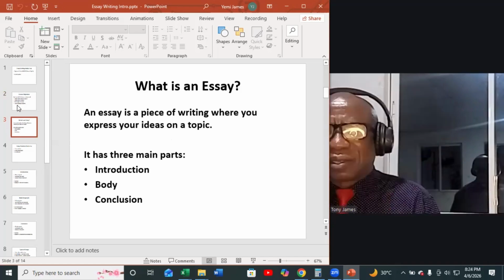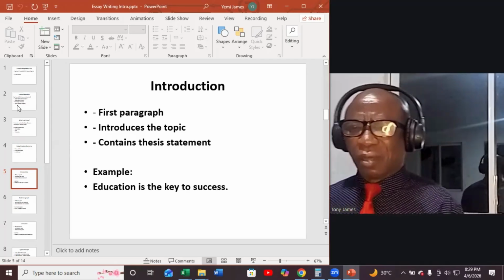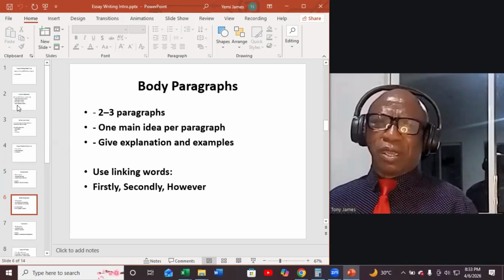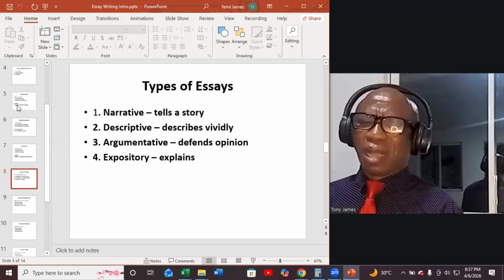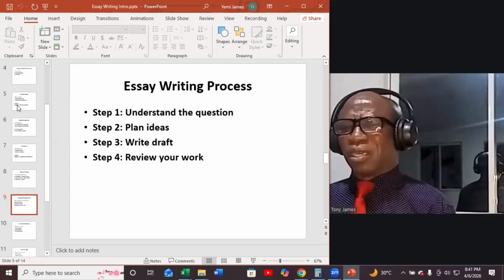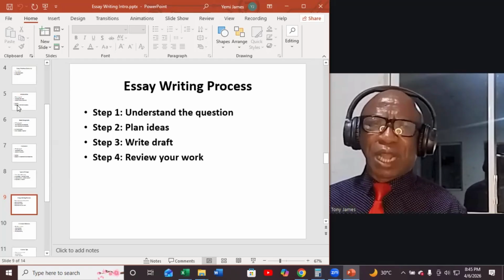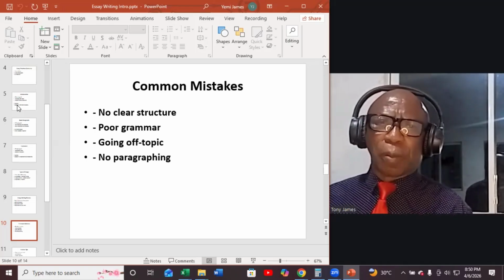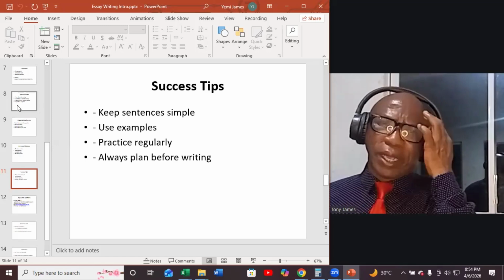Introduction to Essay Writing | Complete Guide for WAEC Students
Are you finding essay writing difficult? This video gives you a complete introduction to essay writing, specially designed for WAEC and NECO students.

In this lesson, you will learn:

What essay writing is
The structure of a good essay (Introduction, Body, Conclusion)
Types of essays you should know for WAEC
Simple tips to improve your writing skills

This video is perfect for SS1, SS2, SS3 students and anyone preparing for WAEC or NECO English exams.

📌 By the end of this lesson, you will understand how to start and organize your essay with confidence.